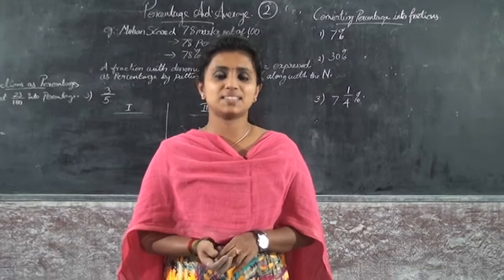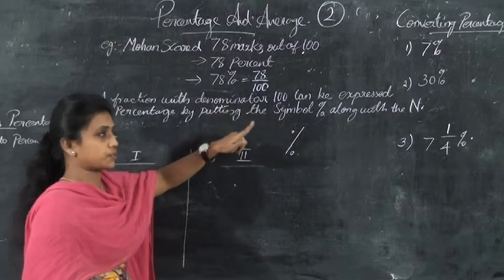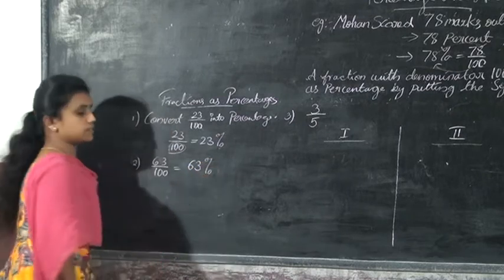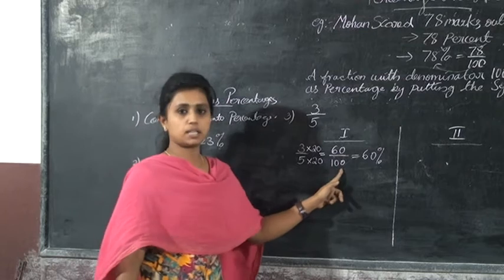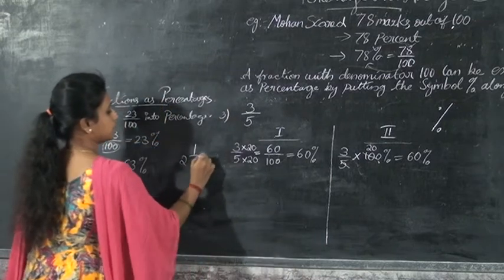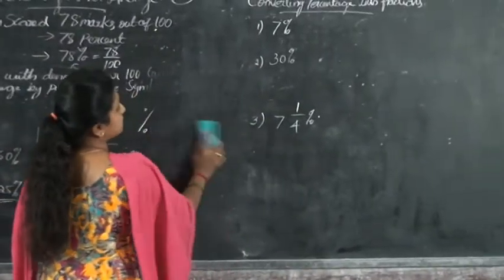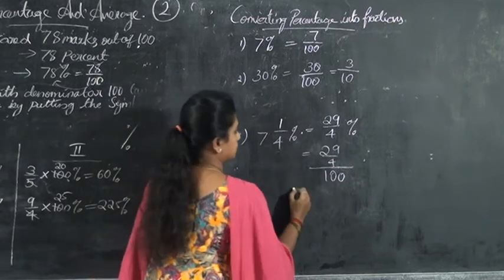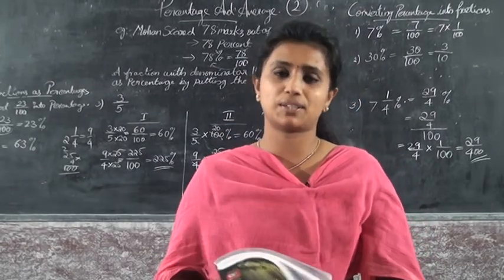5 STD MATHS – PERCENTAGE AND AVERAGE PART 1